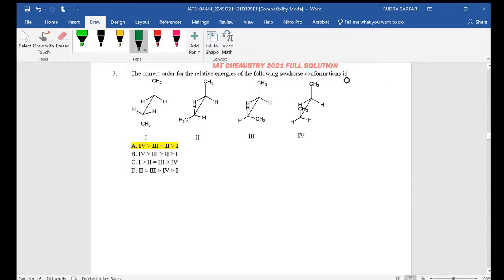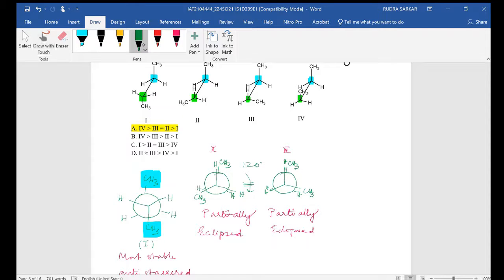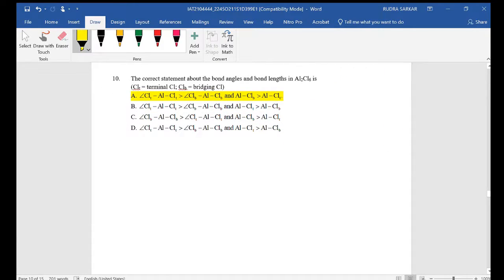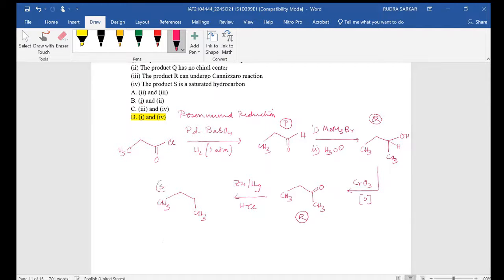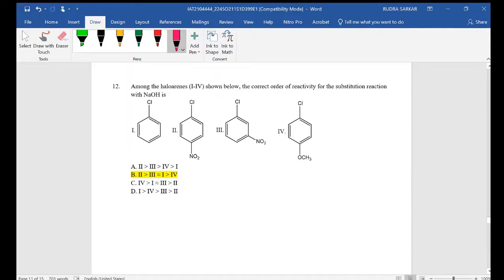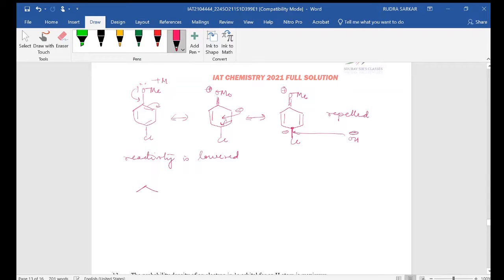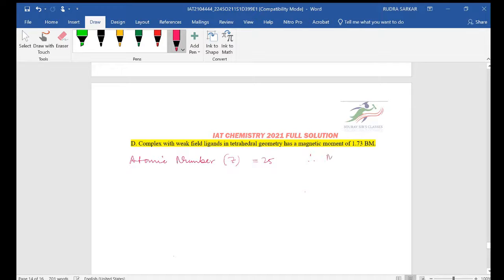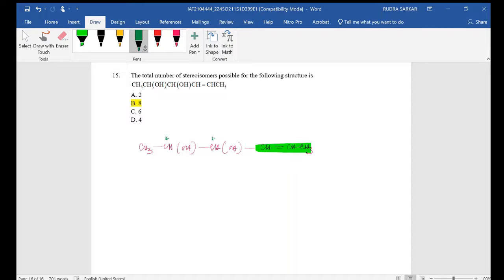Implicit Association Test_ IAT 2021 PART 2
IAT stands for Implicit Association Test, which is a psychological test used to measure implicit bias. Implicit bias refers to unconscious attitudes and stereotypes that influence our behavior and judgments towards people based on their social group membership, such as race, gender, and age.

The IAT measures implicit bias by measuring the speed of participants' responses to various stimuli that are paired with positive or negative words or images. The test is based on the idea that people will respond more quickly to stimuli that are associated with their implicit biases.

For example, in a race-based IAT, participants may be asked to categorize images of Black and White faces with positive or negative words, such as "good" or "bad". If a participant has an implicit bias against Black people, they may be slower to respond when Black faces are paired with positive words, compared to when White faces are paired with positive words.

The IAT has been widely used in research to measure implicit bias in various areas, including race, gender, age, and sexual orientation. While the test has been criticized for its validity and reliability, it remains a widely used tool in understanding implicit bias and its impact on behavior and decision-making.

Overall, the IAT is a psychological test used to measure implicit bias and has been widely used in research to understand the impact of implicit bias on behavior and decision-making.

📌WHATSAPP AT

FOR

 📚   STUDY MATERIALS